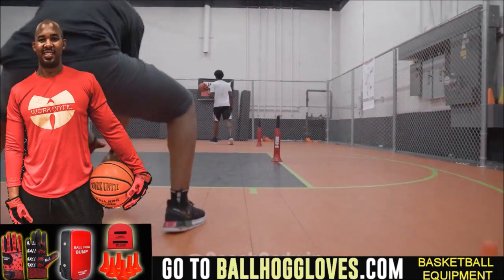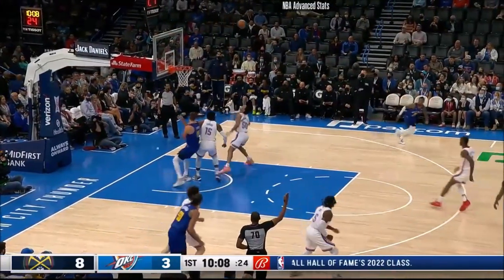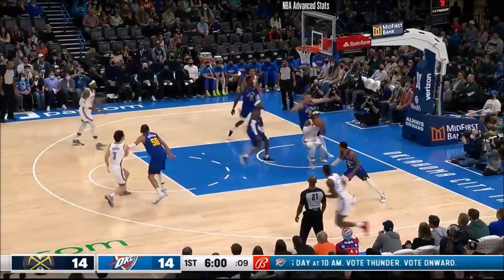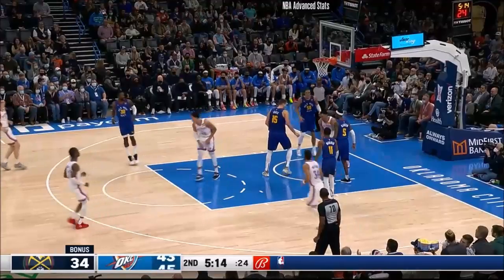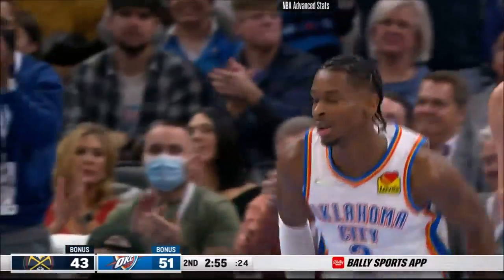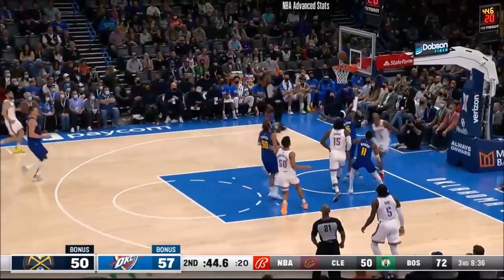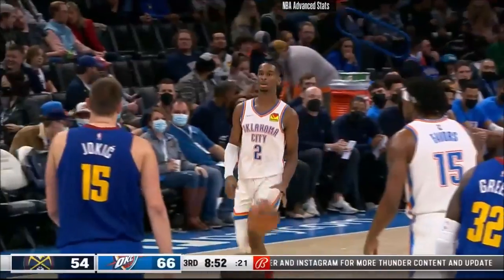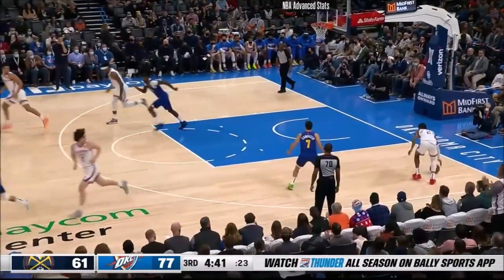Shai Gilgeous-Alexander 27 pts 11 rebs 12 asts vs Nuggets 21/22 season